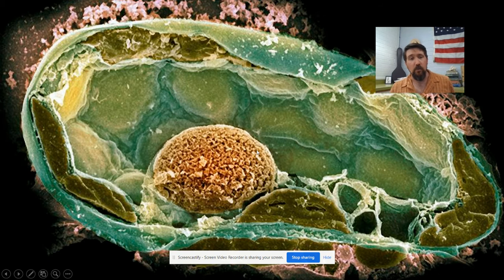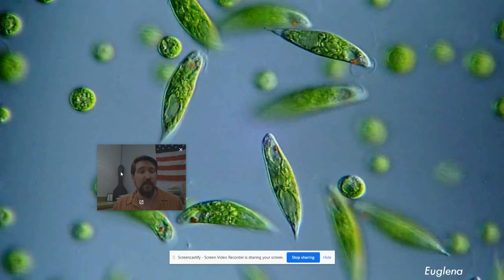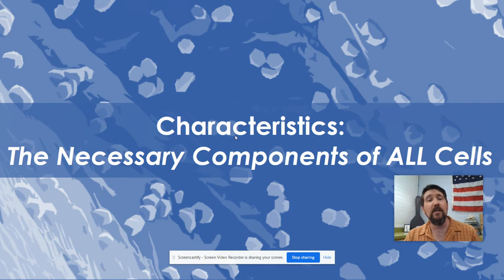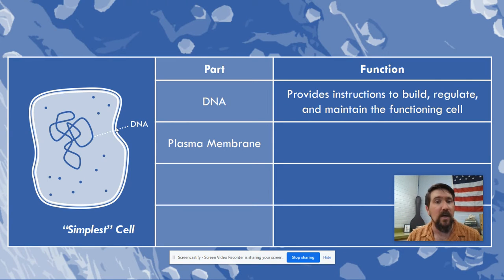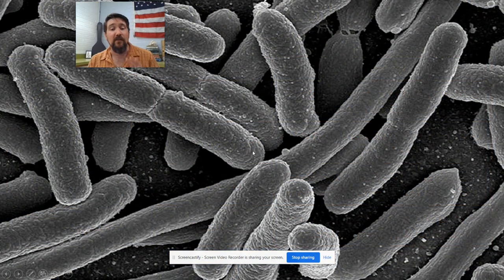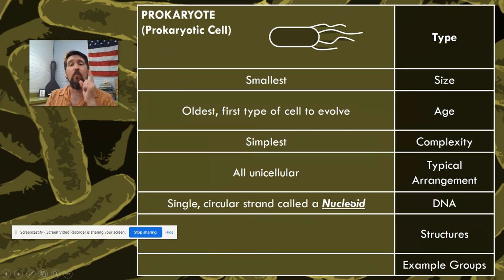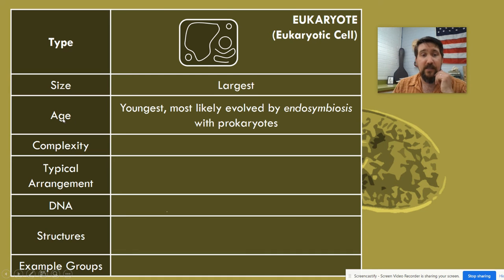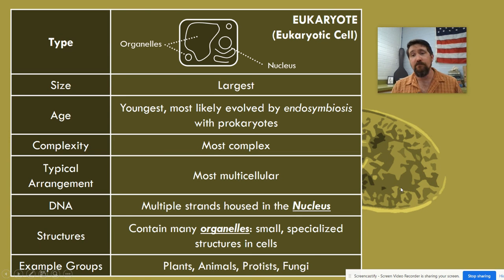1.2 - All Life is Made of Cells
Biology Unit 1: Basics of Life
Lesson 1.2 - All Life is Made of Cells